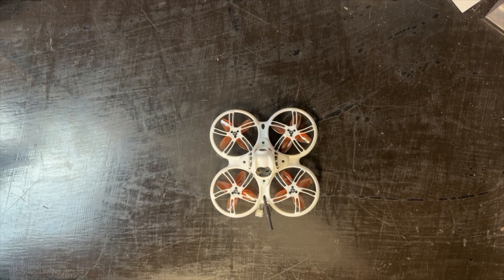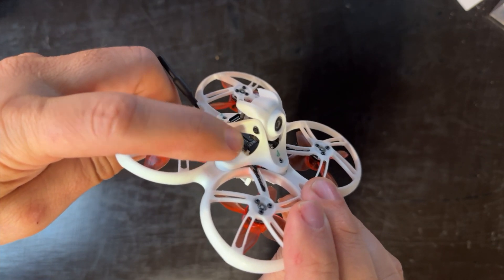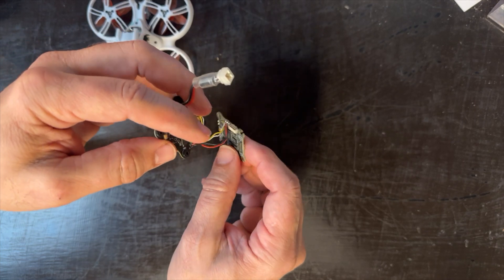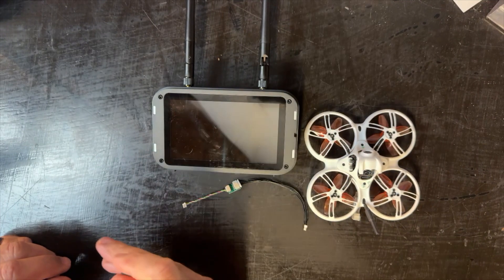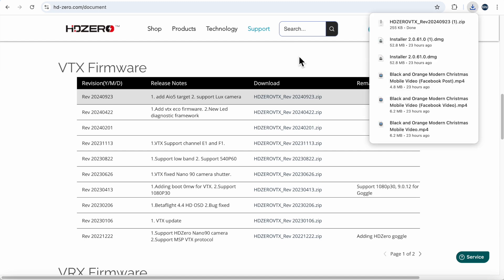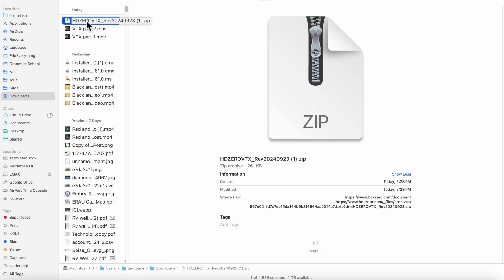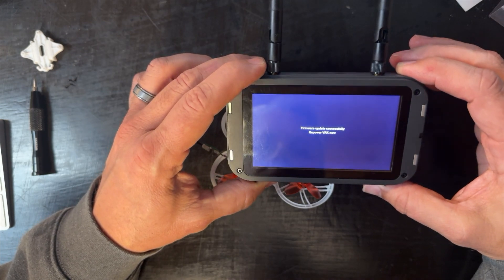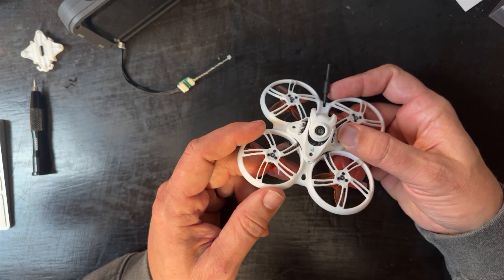How to Update Your VTX on Emax Tinyhawk III Plus HDZero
With the HDZero video system in the Emax Tinyhawk III Plus, you may need to update the firmware of your drone's video transmitter (VTX). Watch this video to learn how to do this process.